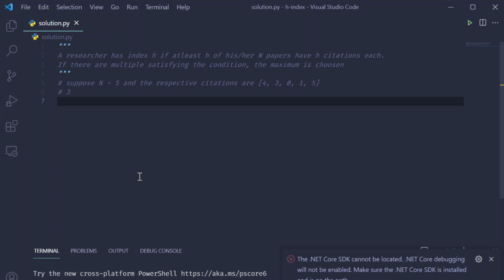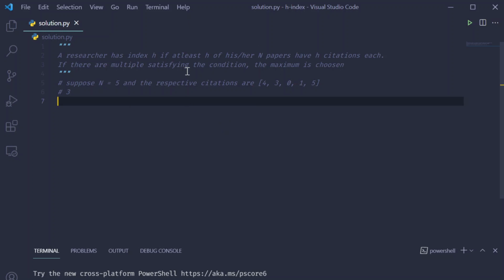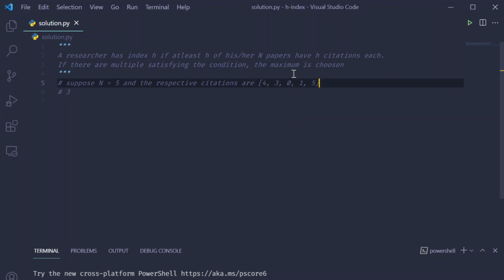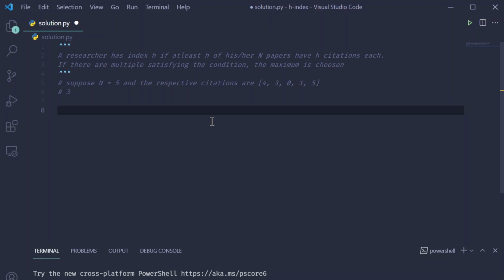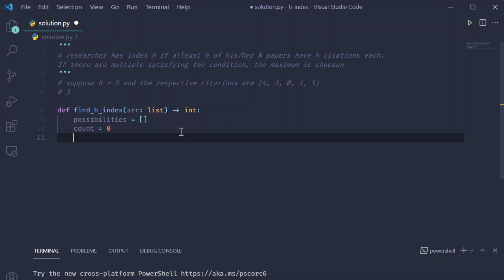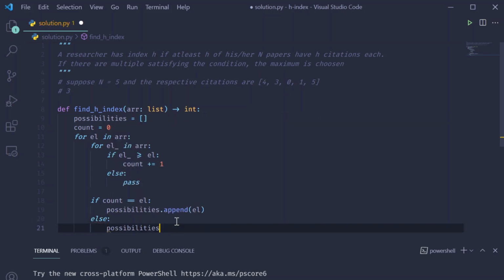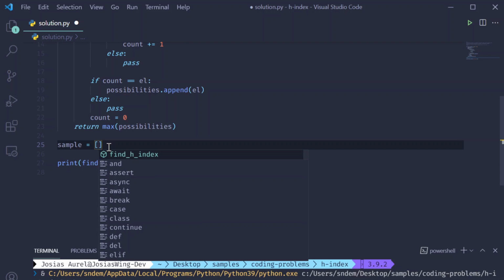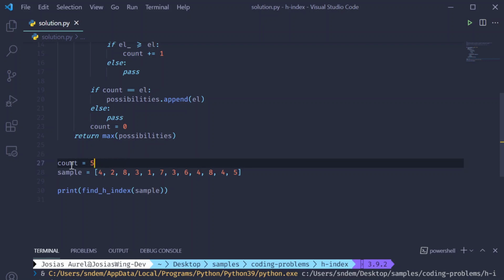Coding Problem - h-index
In this video we are going to solve the h-index problem using a simple technique